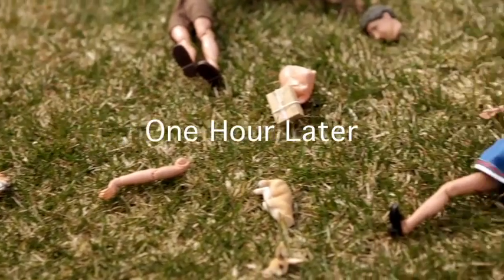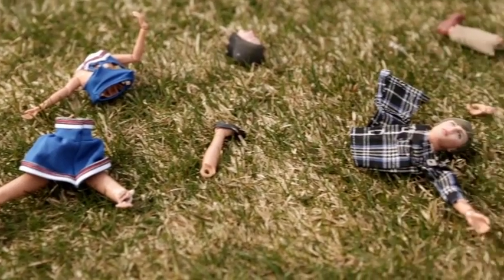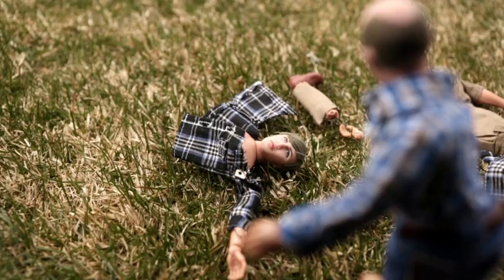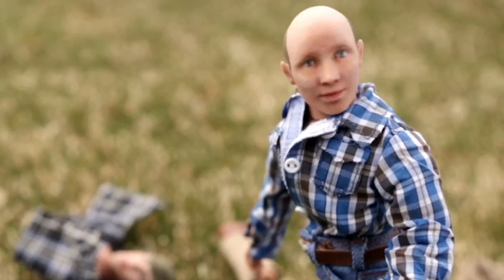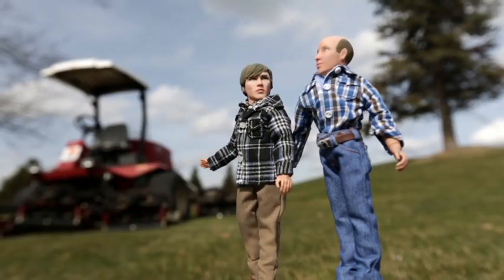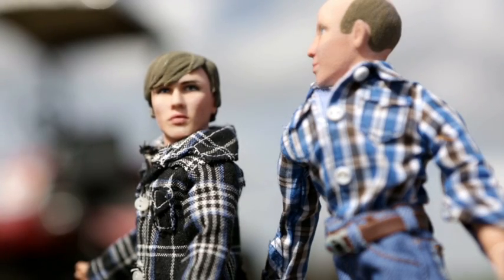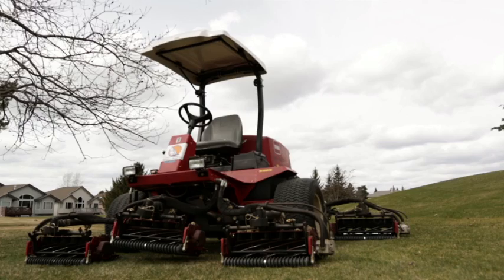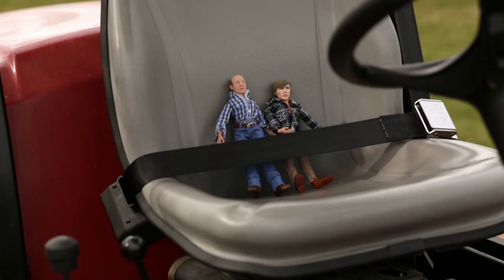Young Worker "Billy"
Will Billy be a hero? or yard mulch?
Listen to your workplace safety voice and learn more about young worker safety at nojack.net.